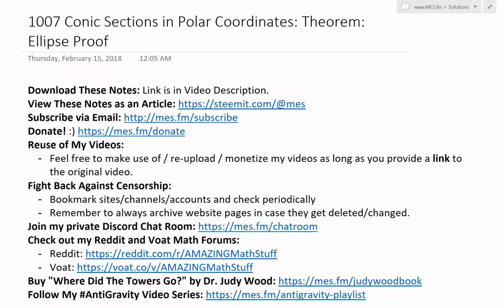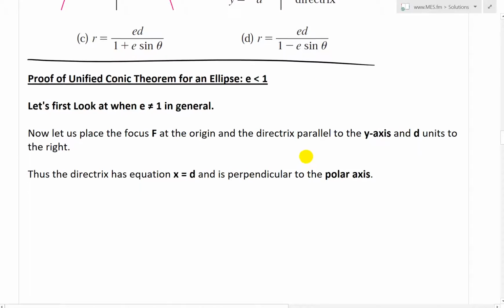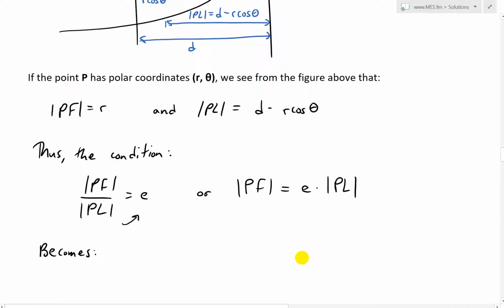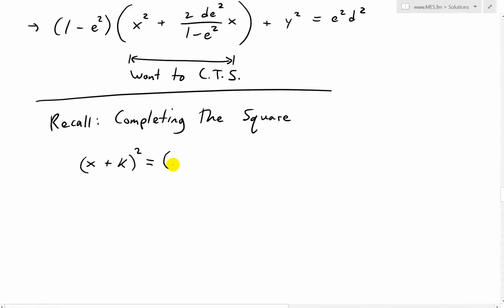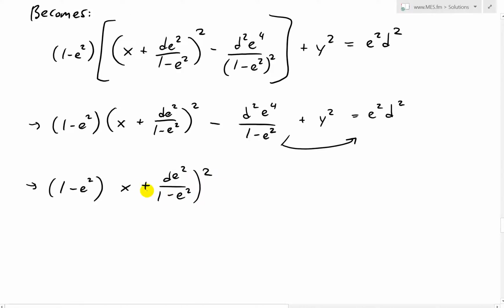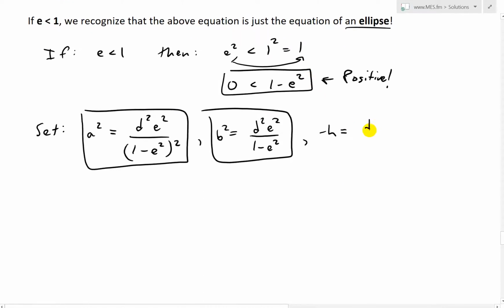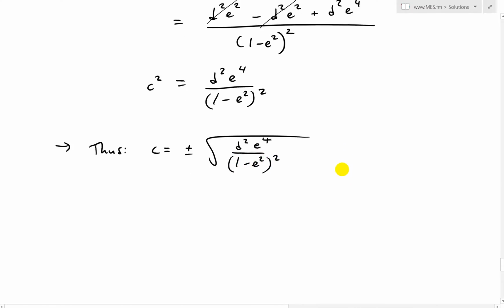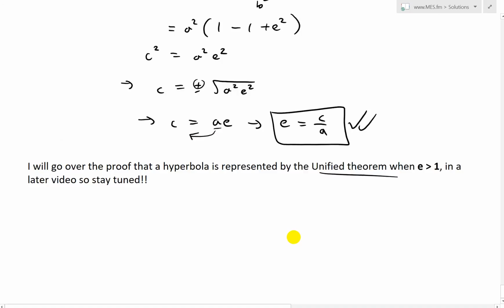Conics in Polar Coordinates: Unified Theorem: Ellipse Proof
In this video I go over further into the Unified Theorem for Conics, and its simple implementation in polar coordinates, and this time prove that it is indeed applicable for ellipses. Recall that the unified theorem for conics states that the ratio of the distance from the conic to the focus over that of the distance from the directrix is a constant e and called the eccentricity. In this proof I show that when e is less than 1, then the conic being described is an ellipse. I prove this by first developing a polar equation to describe the unified theorem. Then by squaring the polar equation and converting it Cartesian or Rectangular Coordinates, and a LOT OF ALGEBRA later, we can write a formula that resembles that of the conventional theorem for Ellipses. In fact I show that when e is less than 1, the ellipse described by the unified theorem is a shifted ellipse with even the focus having the same meaning as the foci in the conventional theorem. This is a very important video in both understanding how careful derivations are performed and the beauty of mathematically connecting two different theorems from two different coordinate systems; so make sure to watch this video!